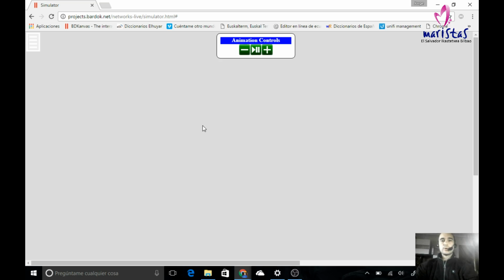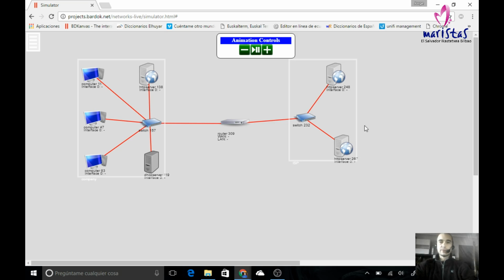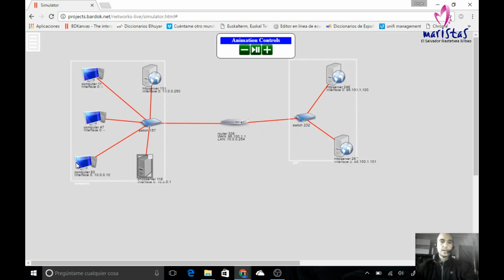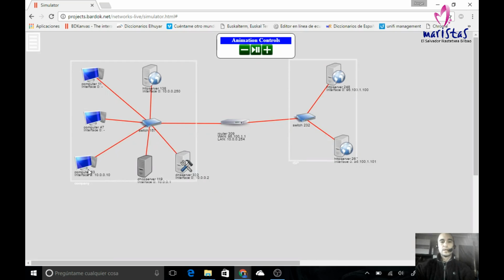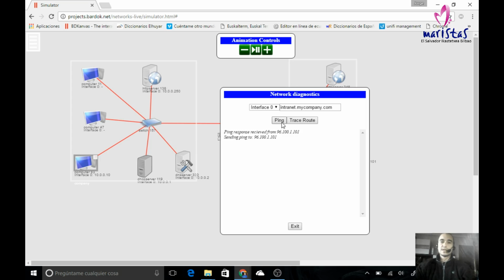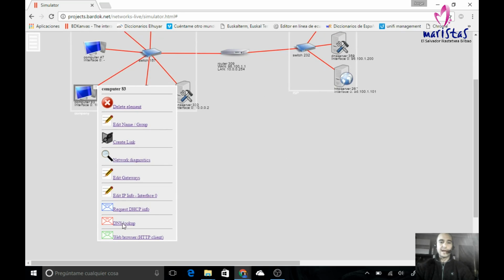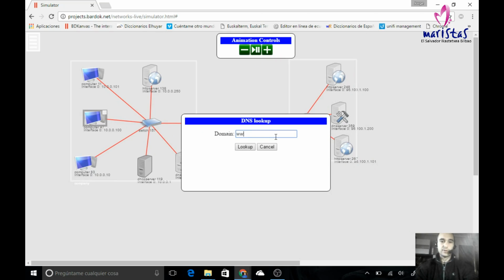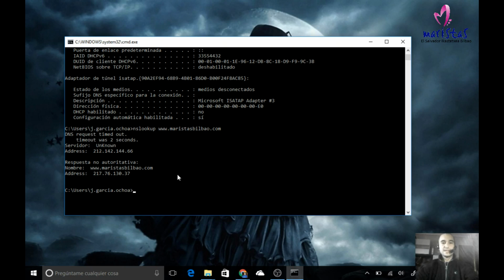Computer Networks: DNS (Domain Name System)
Once we know what a domain is, on this video we will learn how DNS works on a network, in order to translate domain names into IP addresses.